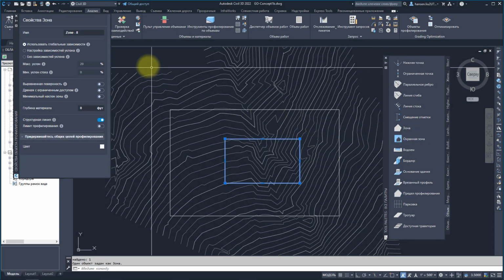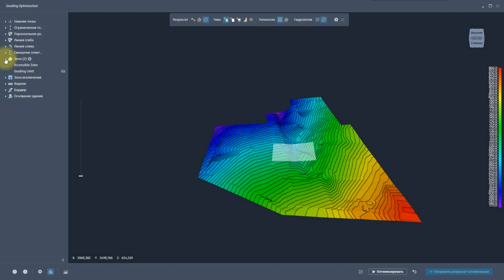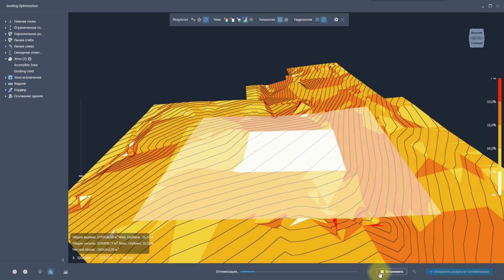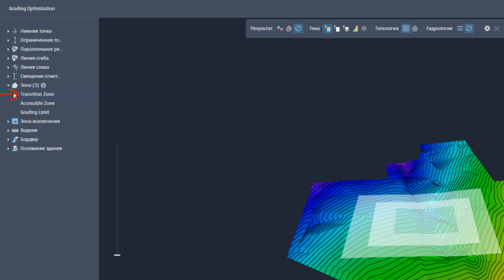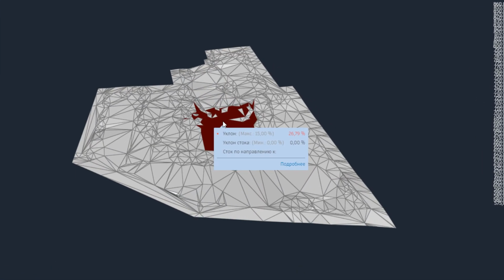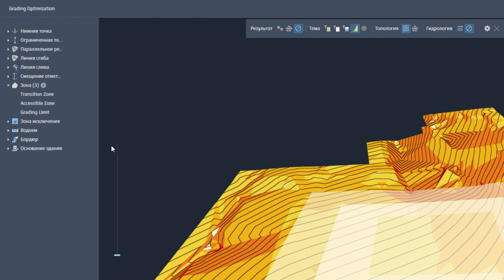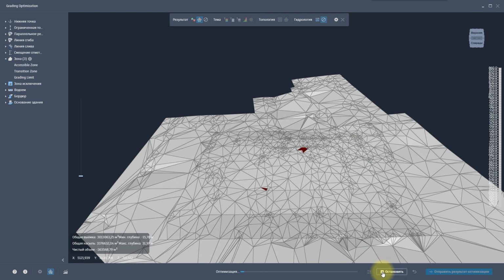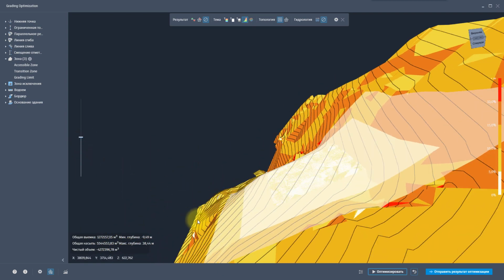3 Задание приоритета для перекрывающихся зон